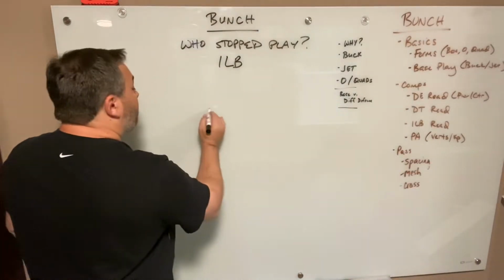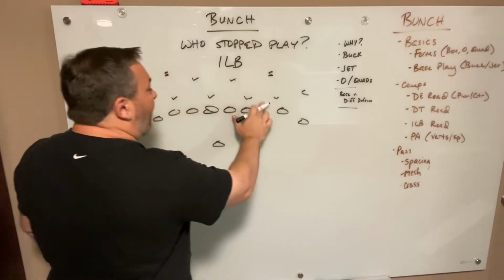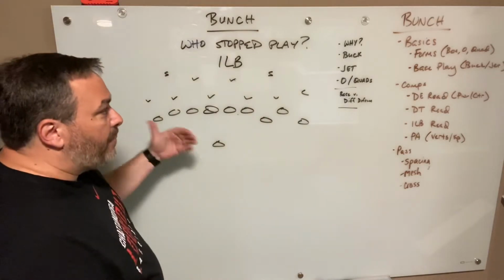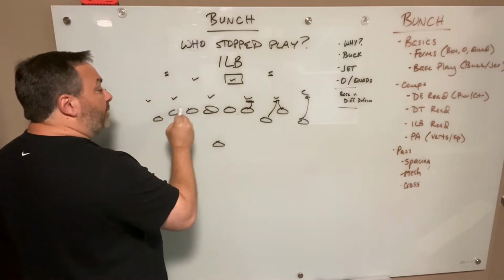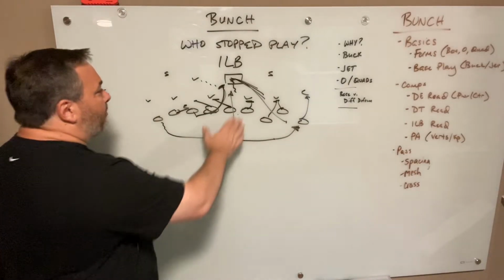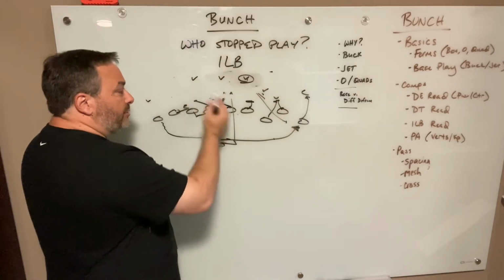Bunch - Part 4 (Complements: Read the LB)